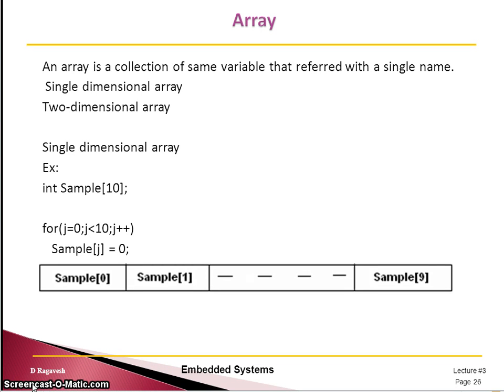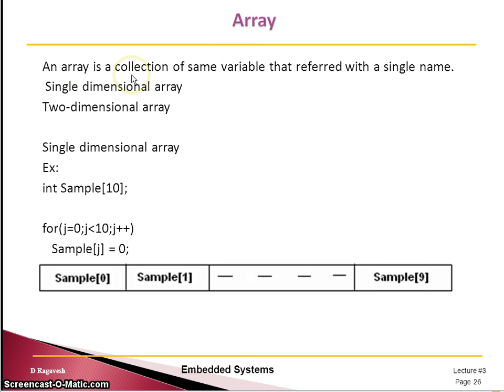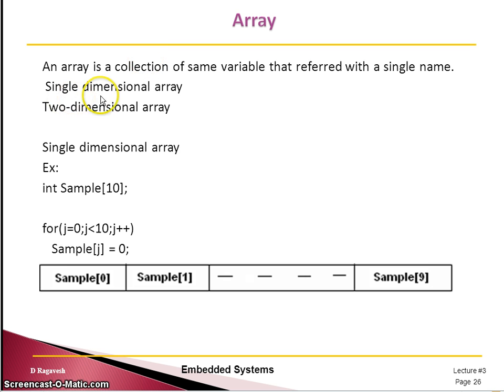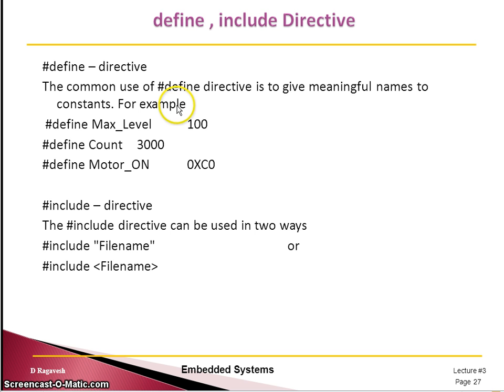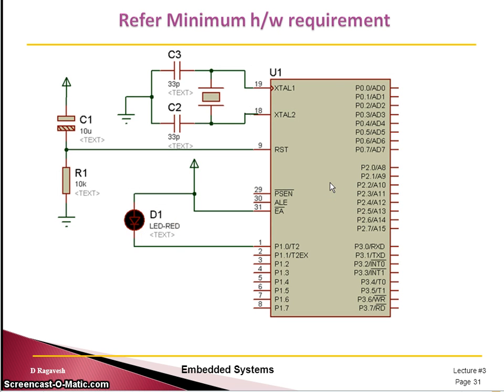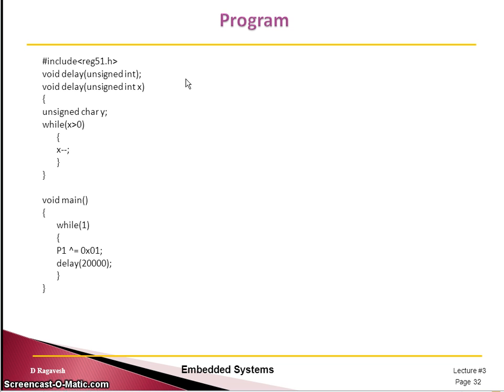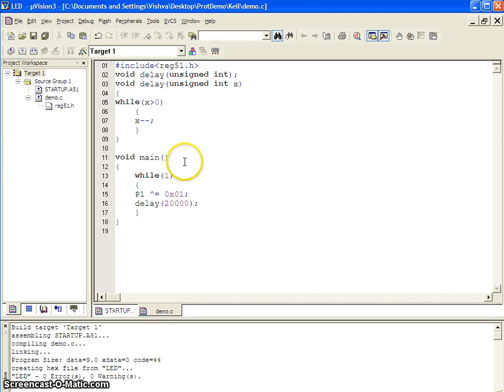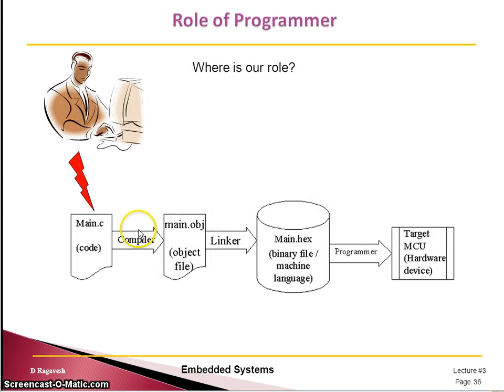8051 Microcontroller: Programming Embedded Systems (3 of 3)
This is video provides quick review on embedded C programming.